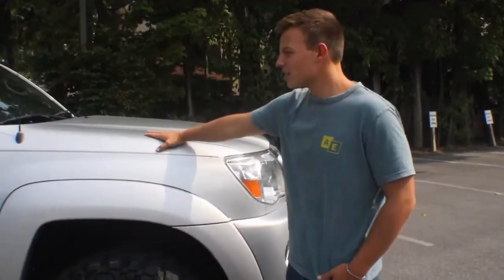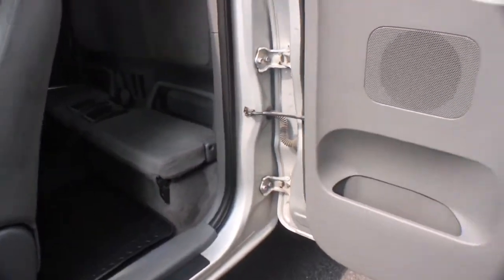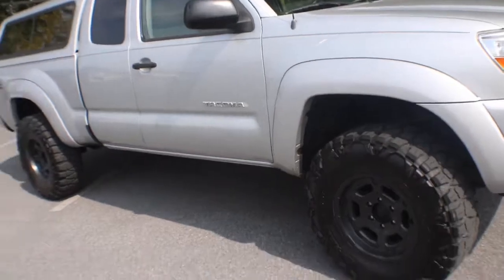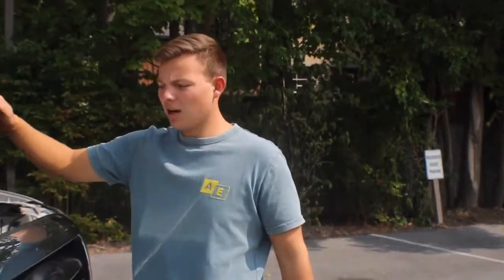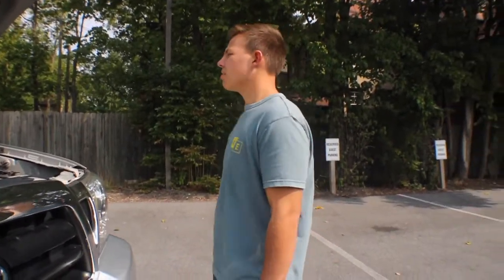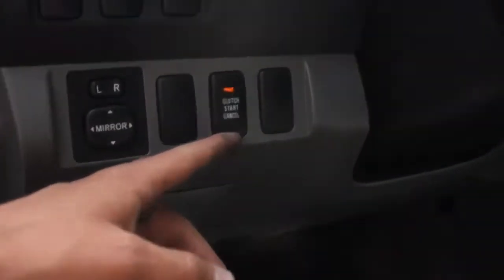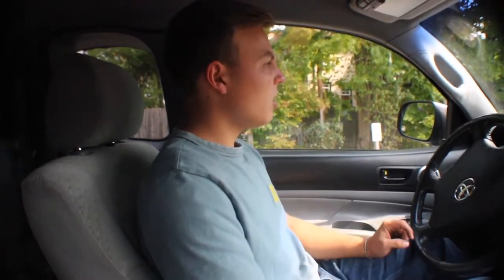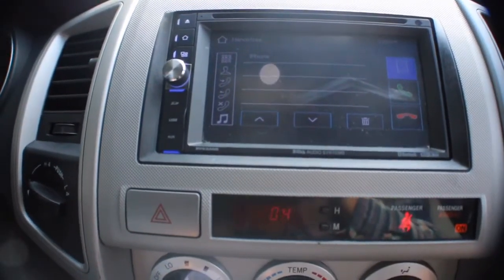2006 Toyota Tacoma 5 Speed Manual TRD (review)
This is my 2006 Toyota Tacoma with 33s nitto mud grapplers.This truck runs great and is good for every use.

2006 Tacoma Specs

•Engine: 2.7litter,159hp
•Transmission: 5 speed manual
•Torque: 180lbs at 3800rpm
•MPG: 21 city/26 highway
•Towing capacity: 3,500lbs
•Curb weight: 3,425 to 3,960 lbs
•Bed length: 73.2”
•Tires: 33’s nitto mud grapplers
•Wheels: American Racing 16” wheels
• lift: 2.5 inch leveling kit

L
E
T
S

G
O

P
L
A
C
E
S